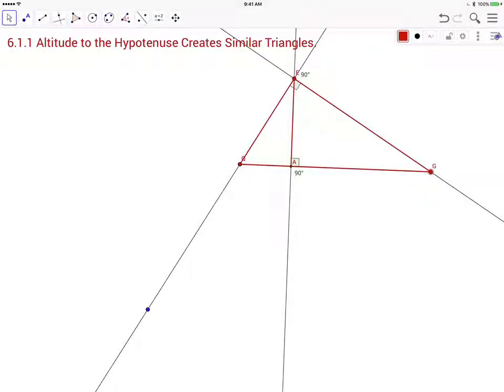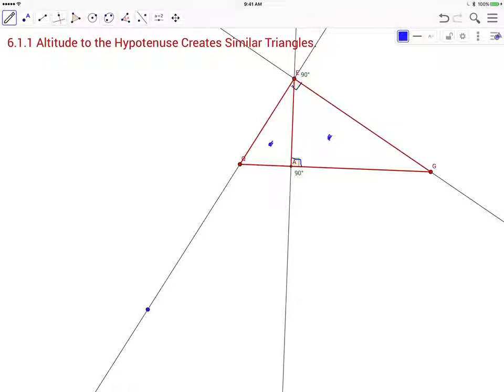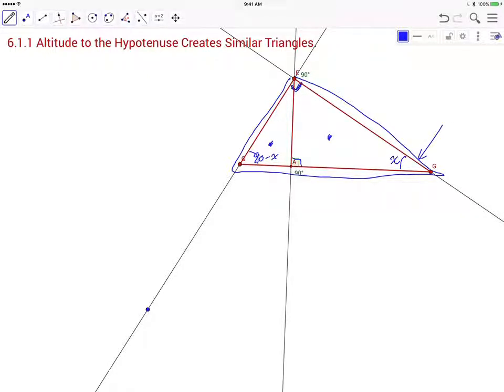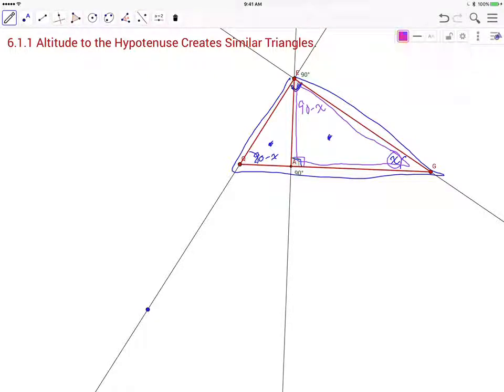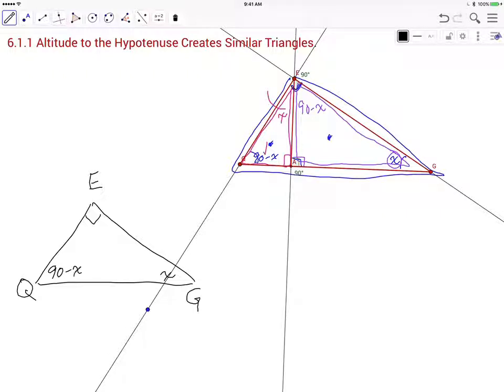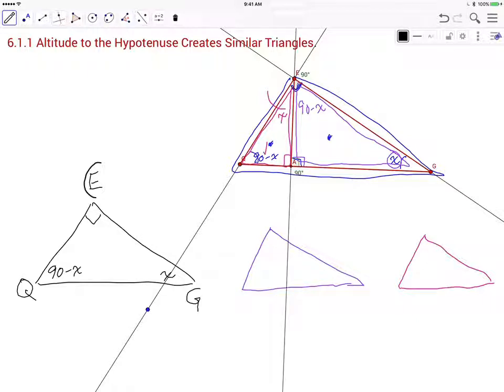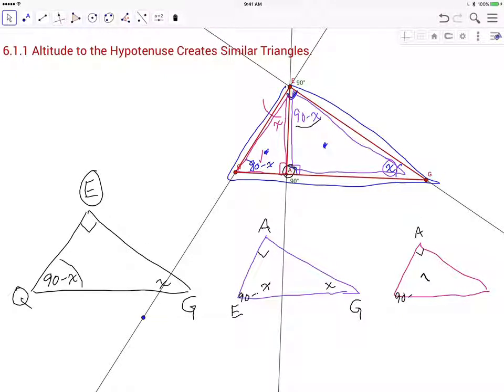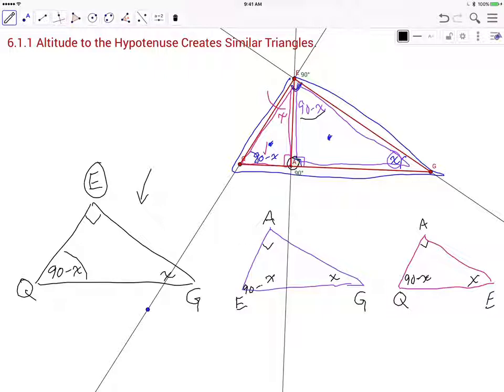6.1.1 Altitude to Hypotenuse Creates Similar Triangles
altitudes drawn to the hypotenuse creates similar triangles